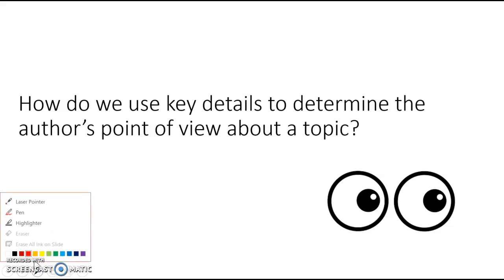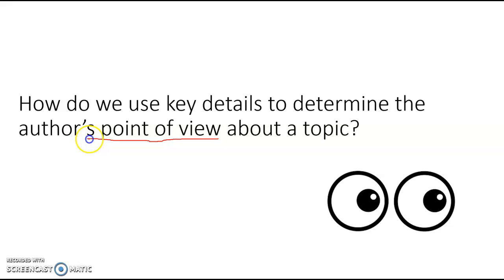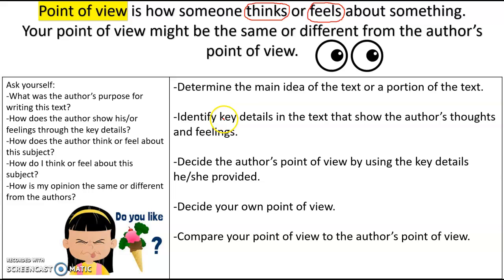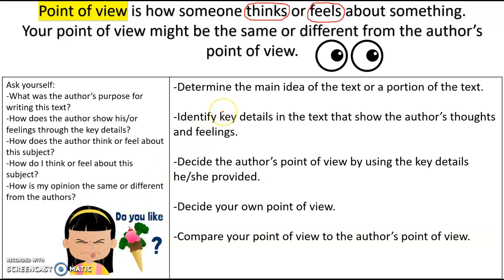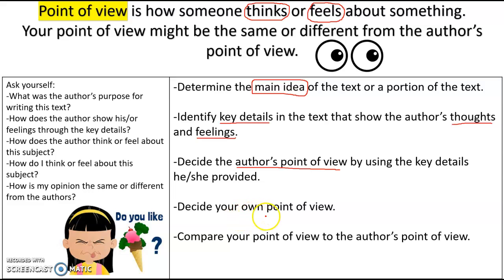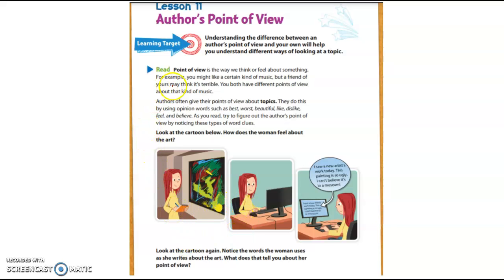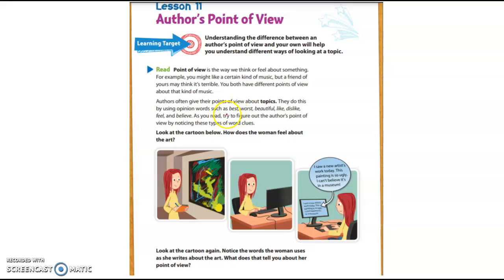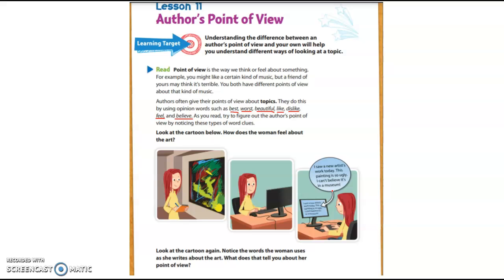3rd Grade Point of View Intro